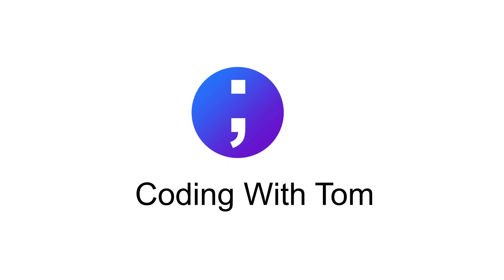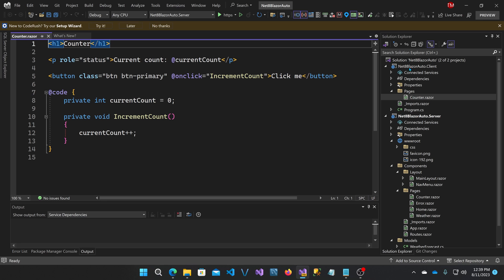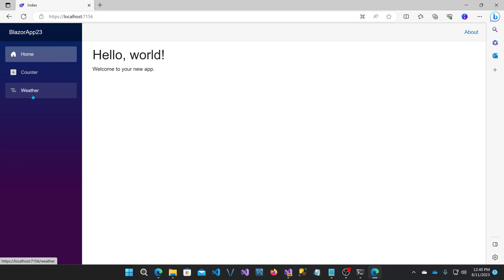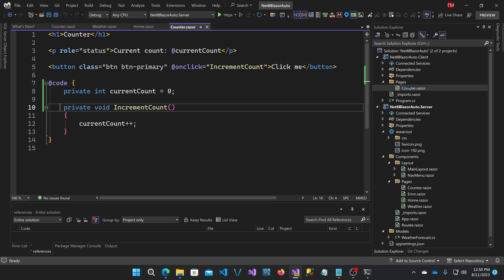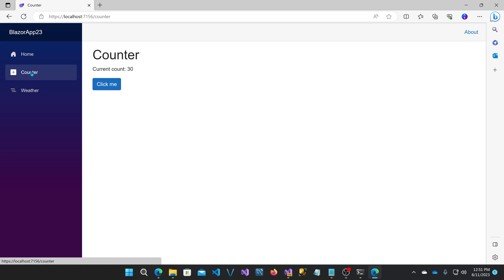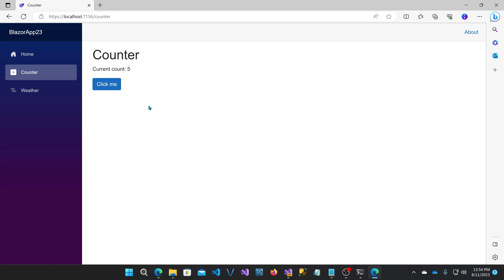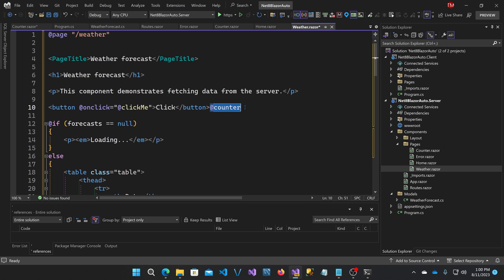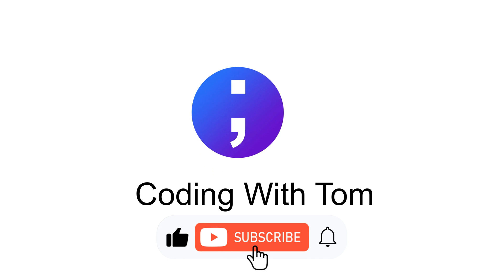.NET 8 Preview 7 - Auto Switch from Blazor Server to Web Assembly now available!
With the latest preview version of .NET 8 (Preview 7), you now have the ability to have Web Assembly components render first on the server while they are downloading in the background to provide for a quick response time for your application while still offloading processing to the web browser.

What are the ramifications of this though?   I talk about them in this quick video demonstrating the new feature.